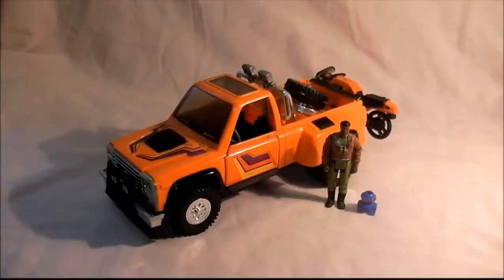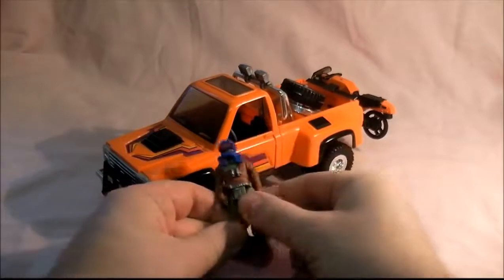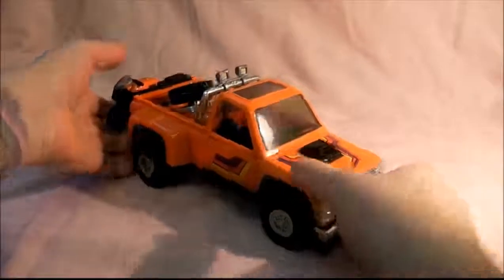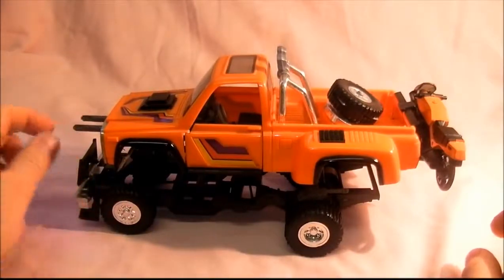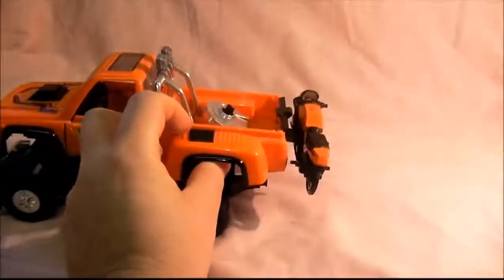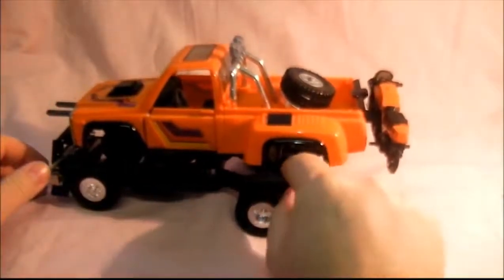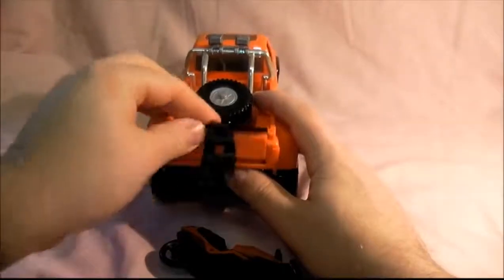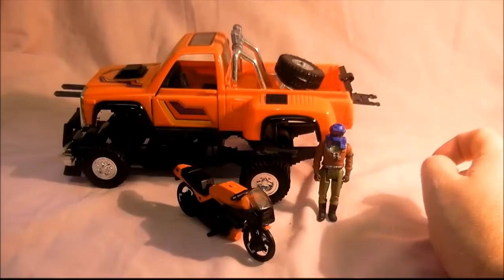M.A.S.K. Firecracker 1985 Toy Review